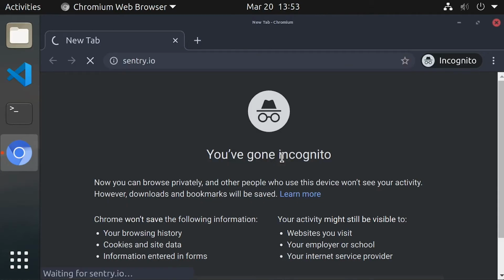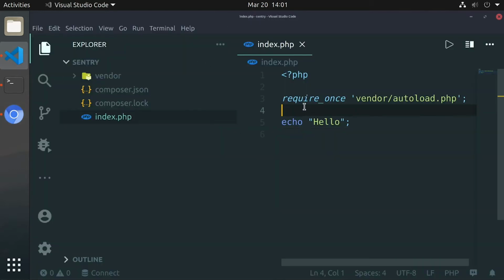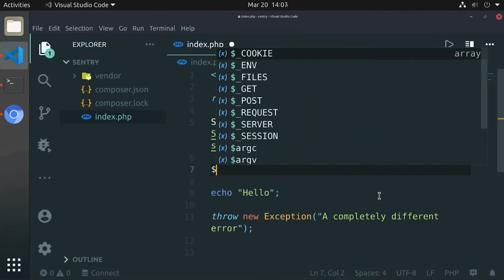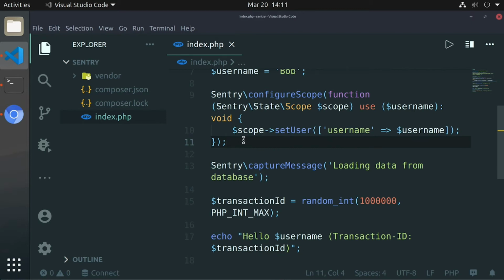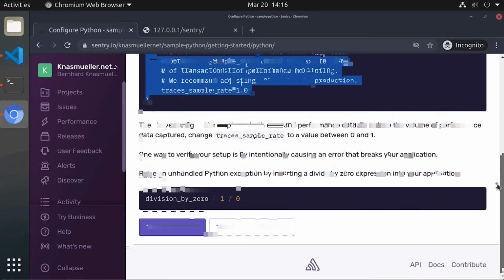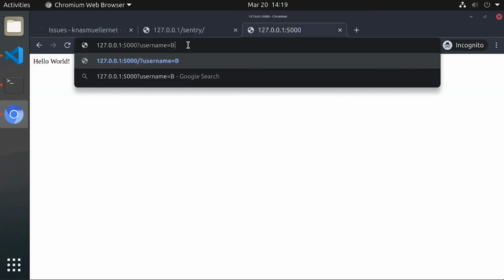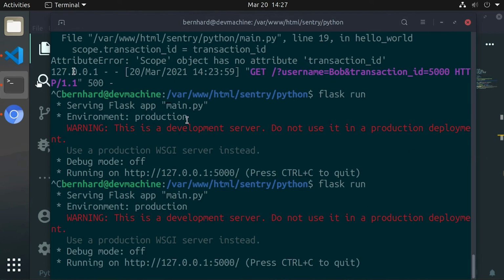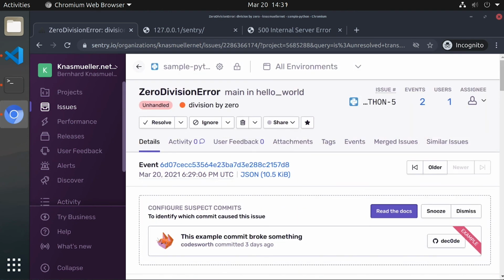How I monitor exceptions using Sentry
Learn how to integrate Sentry in your PHP and Python applications to monitor exceptions.

0:00​​​ Intro
2:07 Why Sentry

2:35 Creating a new Sentry project for PHP
6:40 View your first exception
10:17 Capture individual messages
11:29 Transactions
14:00 Sentry with Python
19:46 Tracing multiple applications with transactions

24:13 Wrap-Up

WHO AM I:
I'm Bernhard, a software engineer working in Vienna, Austria. I make videos about technology, productivity and engineering.